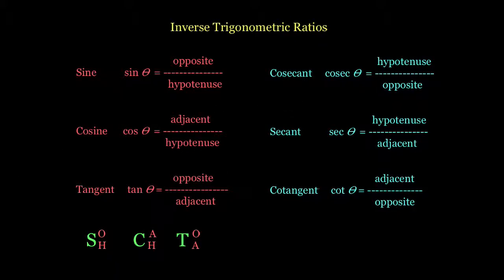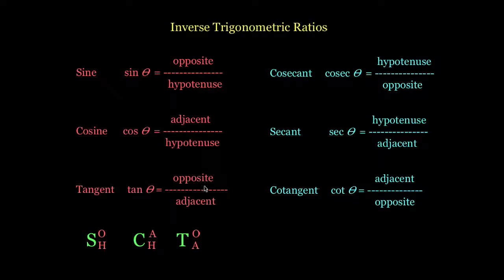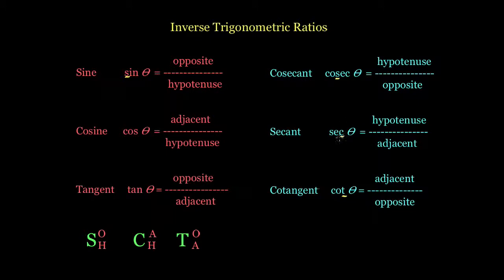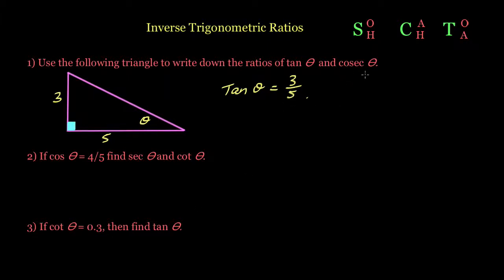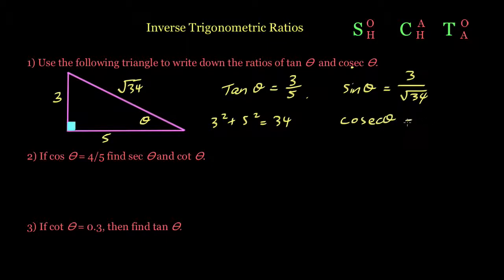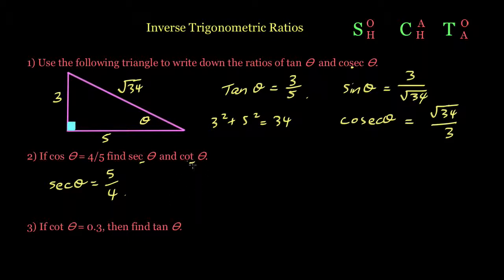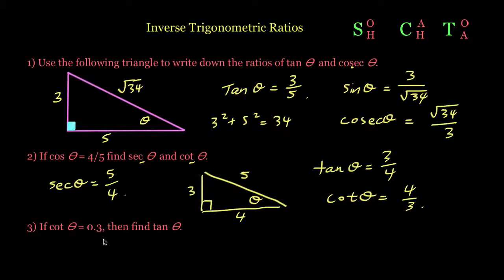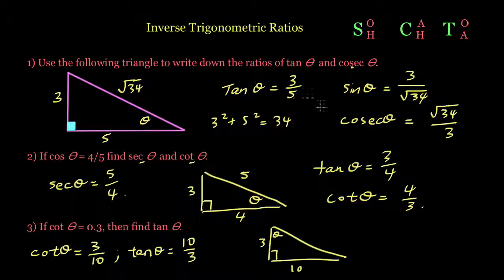sec, cot & cosec - The Inverse Trigonometric Ratios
This video explores the use of inverse trigonometric ratios and has a little tip on how to easily remember them.